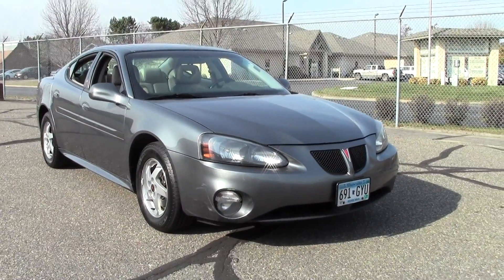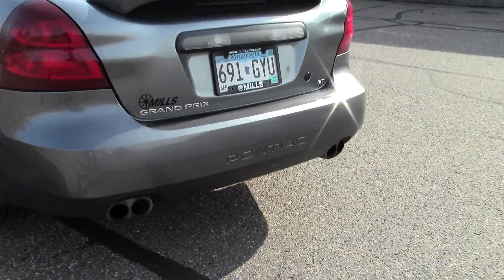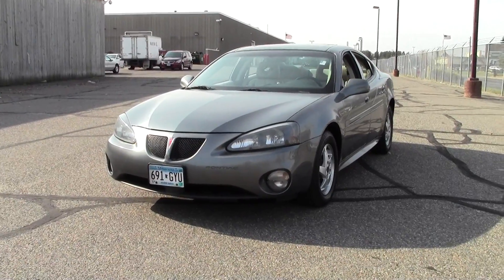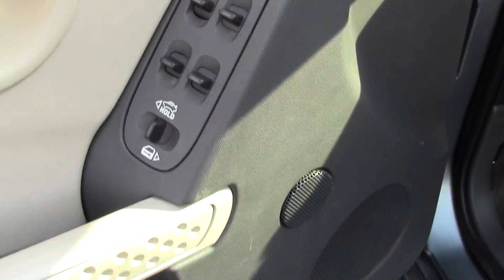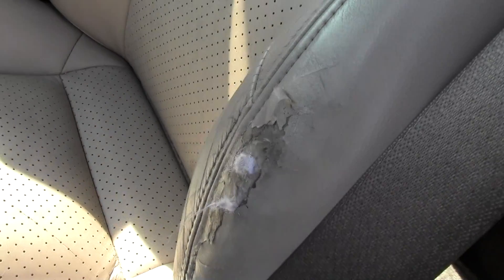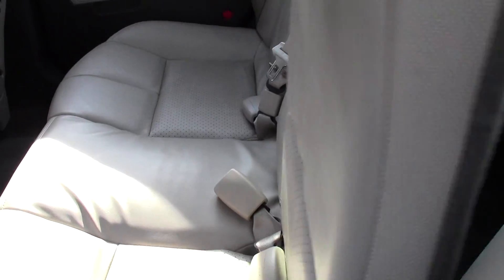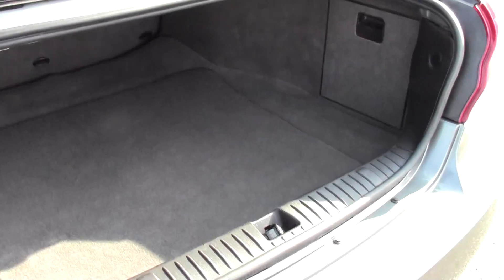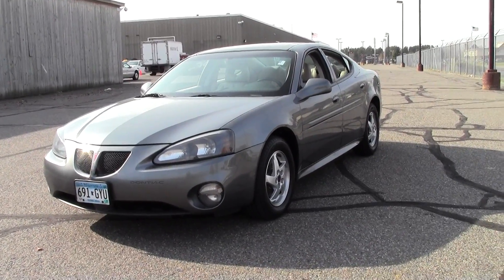2004 Pontiac Grande Prix GT2 2G140336A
Grand Prix GT2 and 3.8L V6 SFI Series III. Pontiac FEVER! Call ASAP! You'll be hard pressed to find a cleaner 2004 Pontiac Grand Prix at this price than this low-mileage creampuff. J.D. Power and Associates gave the 2004 Grand Prix 4 out of 5 Power Circles for Overall Dependability. This fantastic Pontiac is one of the most sought after used vehicles on the market because it NEVER lets owners down. New Car Test Drive said, "...if the name 'sport-utility vehicle' wasn't already taken for more cumbersome, truck-like machines, it could have been applied to the Grand Prix, which has a valid claim to both 'sport' and 'utility.'

Looking for Sandstone area used cars, Brainerd area used cars, Melrose area used cars, used trucks, new cars, or new trucks from one of the best Minnesota dealerships?  (Our customers literally come from all across MN- and other states too!)  Please give us a call to confirm availability for any vehicles you might find here.